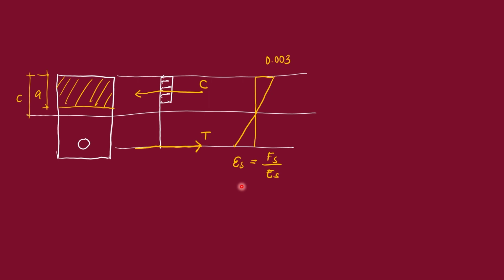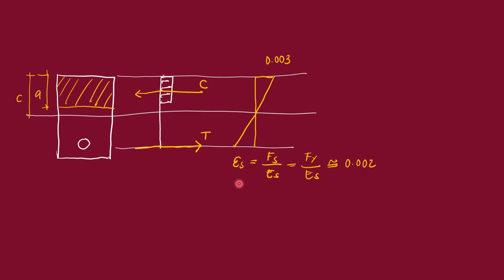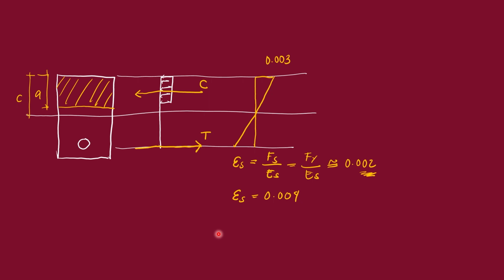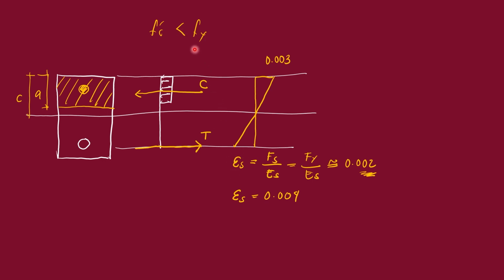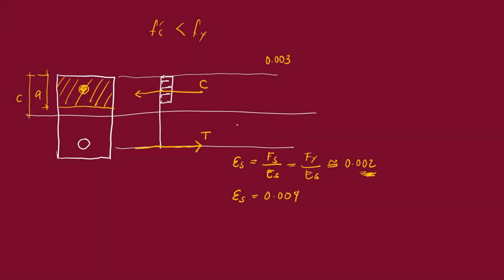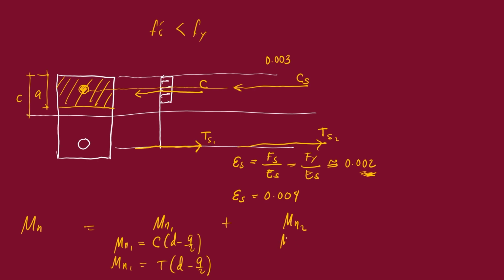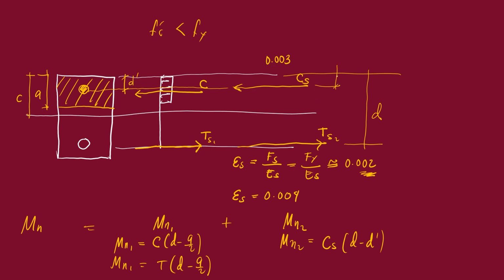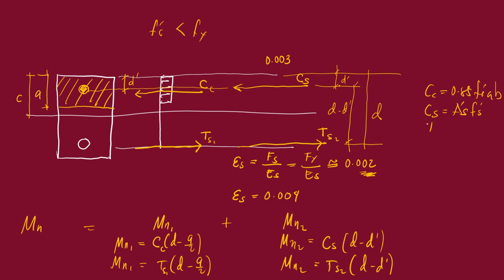Concept of Doubly Reinforced Concrete Beams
Why do we have a Doubly Reinforced Concrete Beam?